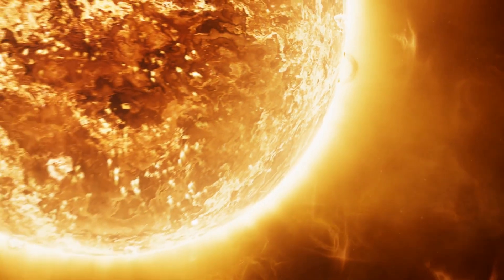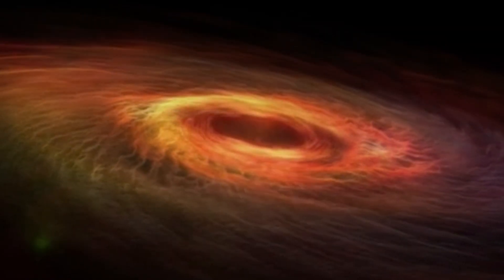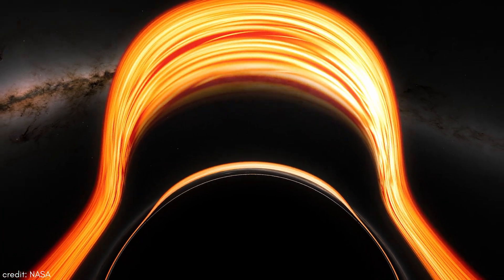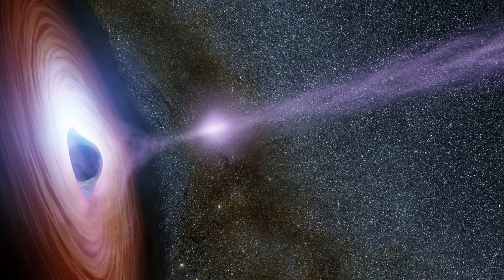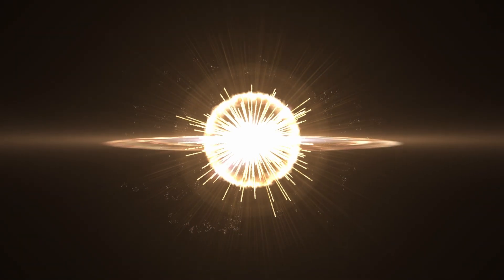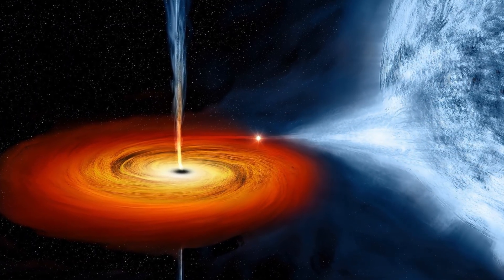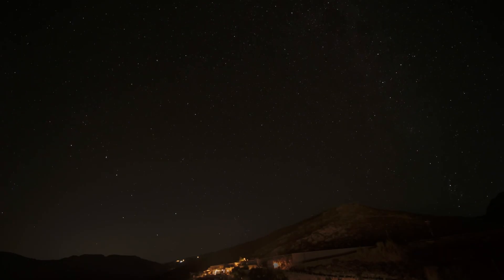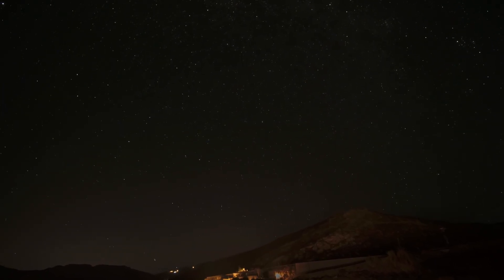Black Holes Explained - Beyond Our Understanding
Black holes — the universe’s most mysterious monsters.
What happens when you get too close? How do they form? And could they be hiding more than just darkness?

In this video, we explore the 3 types of black holes — from stellar-mass to the super massive — and uncover what really happens near these cosmic beasts. From spaghettification to time distortion, this is everything you need to know about the most extreme objects in space.

🌀 Stellar-Mass
⚖️ Intermediate-Mass
🌌 Supermassive